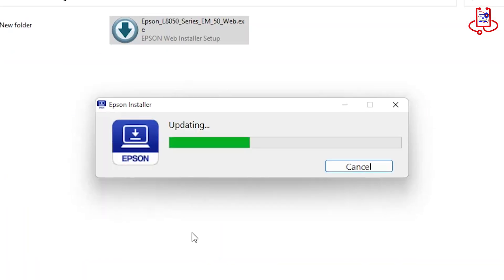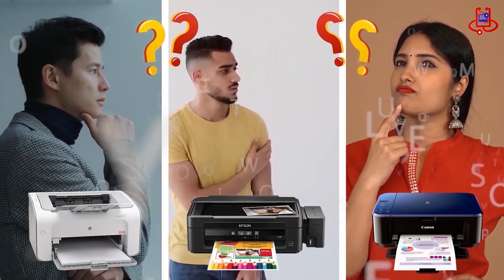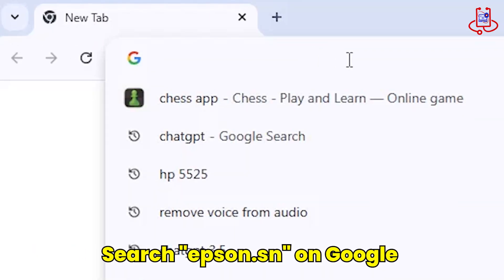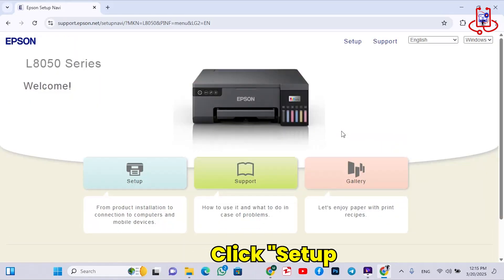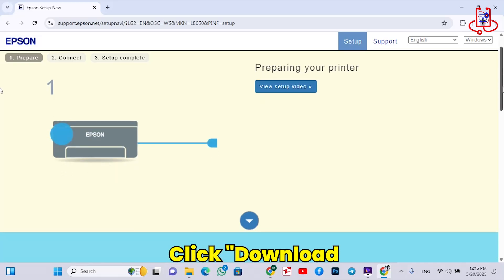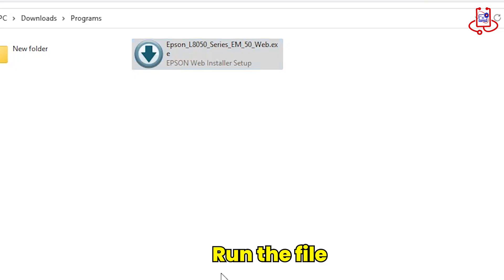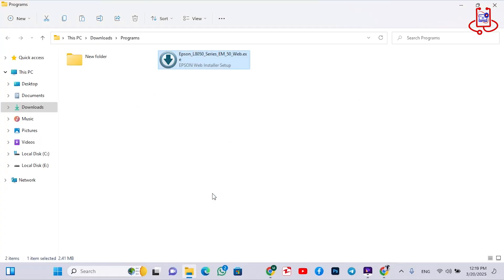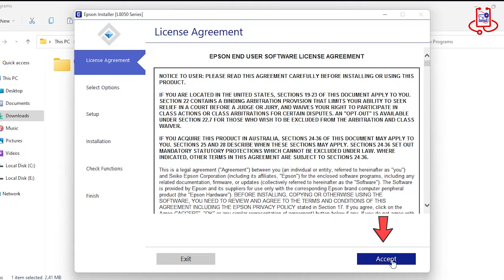Epson L8050 Wi-Fi Setup – Print from Computer Without USB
In this video, we’ll guide you through the simple process of connecting your Epson L8050 printer to your computer wirelessly using Wi-Fi. Say goodbye to messy USB cables and print directly from your computer via the network! 🌐📑

Key Steps Covered:
Turn on your Epson L8050 printer and prepare it for Wi-Fi connection. 🔌

Download the necessary drivers from the official Epson website. 🖥️

Install the software and connect the printer to Wi-Fi. 📥📶

Print wirelessly from your computer to the Epson L8050 without any USB cable! 🖨️✨

Troubleshoot any issues with easy-to-follow steps. 🔧

With this guide, you’ll be printing wirelessly in no time – no more tangled cables! 🚫🔌